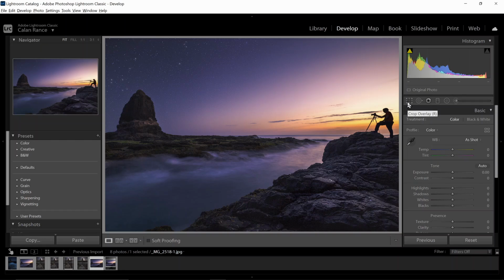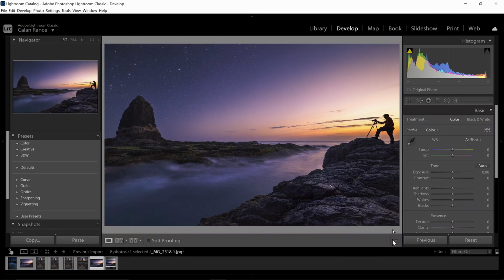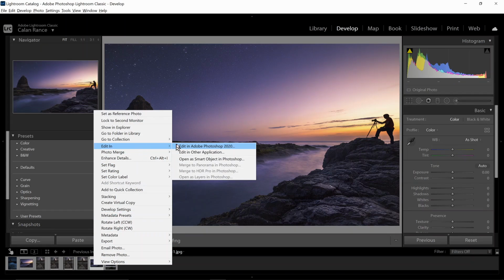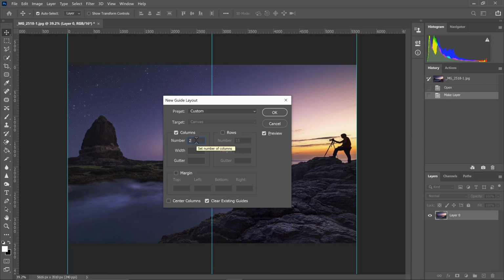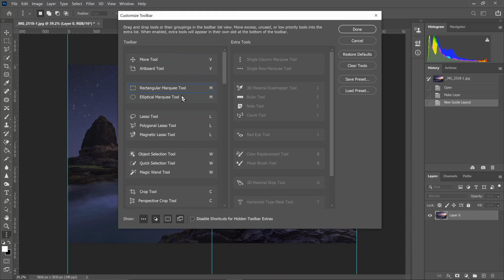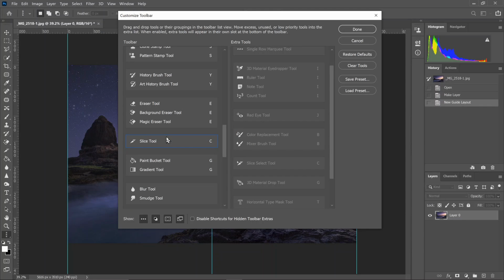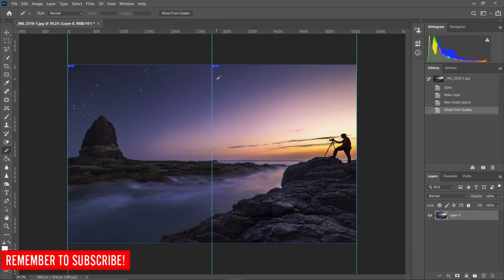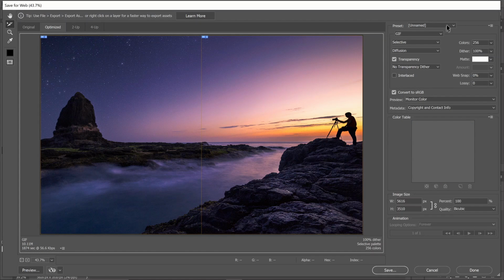Construct a SEAMLESS CAROUSEL Multi Post PANORAMA for Instagram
In this video using Lightroom and Photoshop CC I demonstrate how you are able to appropriately crop and manipulate your landscape photograph so you are able to display it's entirety through Instagrams multi-post carousel system.

I welcome all feedback and criticism, especially that in which helps me grow and allows me to provide my audience with improved informative content.